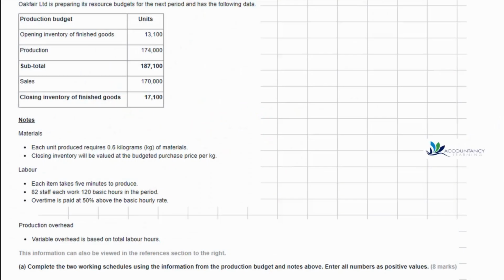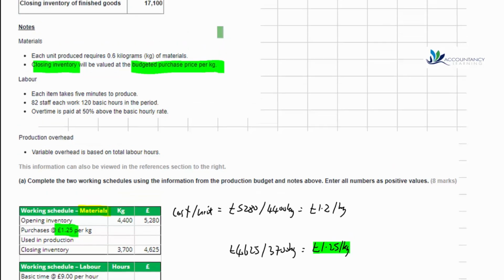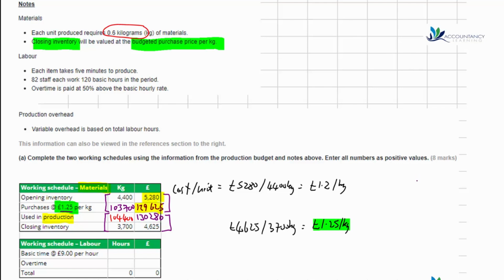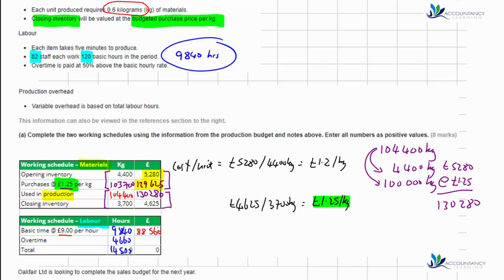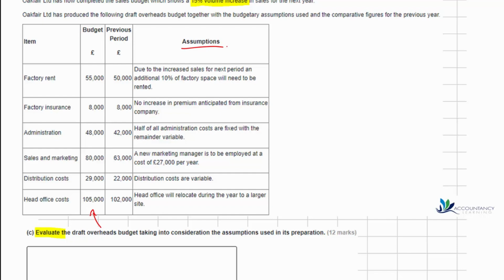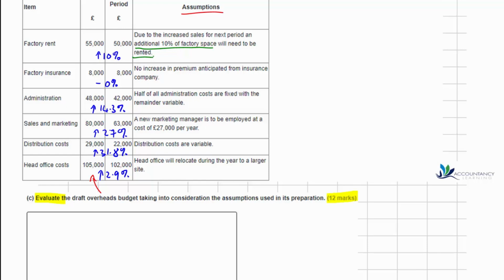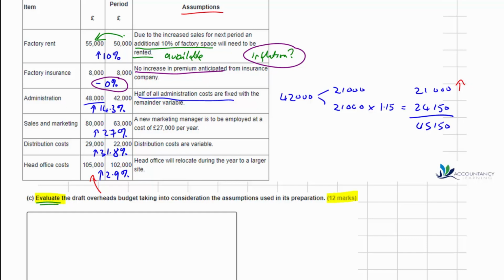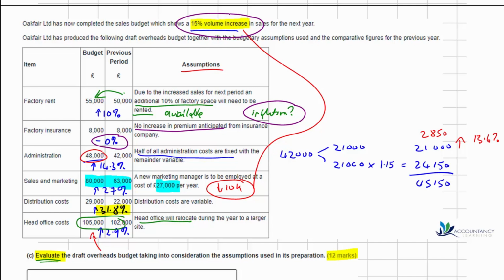Applied Management Accounting (AMAC): AAT Sample Assessment 1 - Task 2 (of 8)